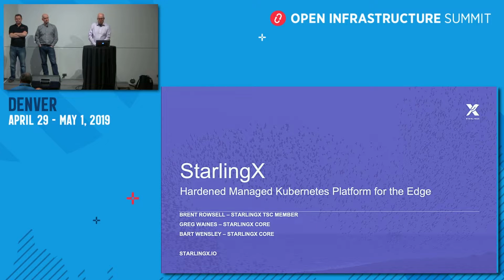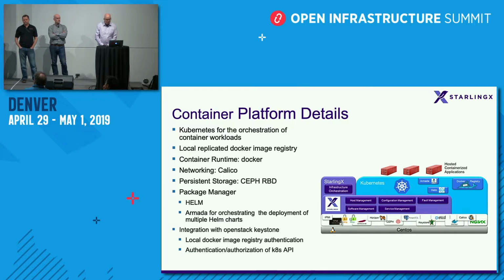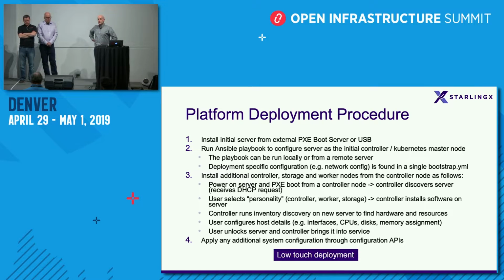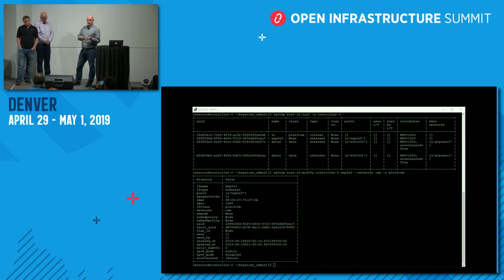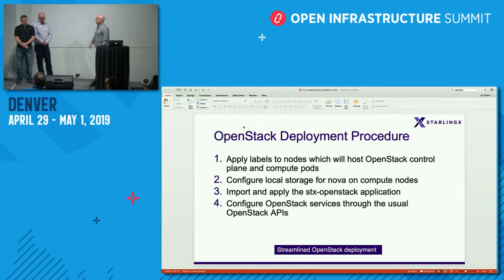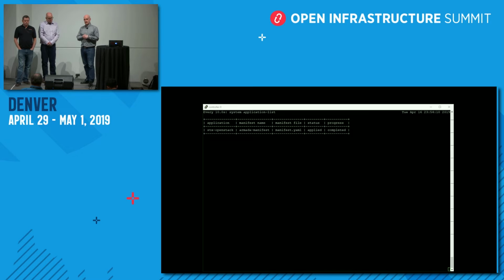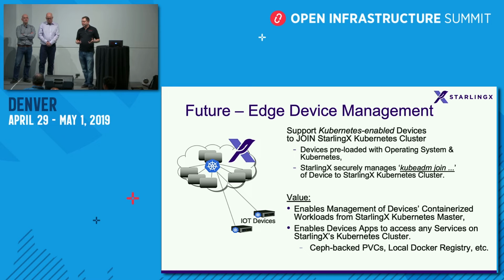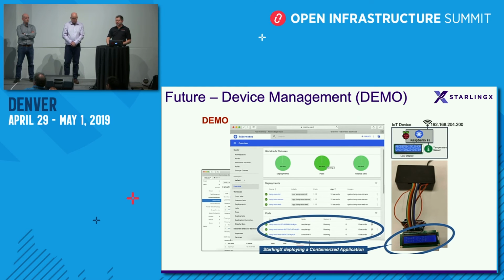StarlingX Hardened Managed Kubernetes Platform for the Edge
StarlingX has evolved to provide a hardened managed kubernetes platform targeted for Edge-computing. This presentation will provide an overview of the solution including integration with StarlingX platform services for deployment and life cycle management of the kubernetes cluster, integration with openstack keystone for authentication-authorization, the StarlingX one and two node solutions, two node master implementation and integrated ceph cluster. The reduced footprint offerings are a key ena